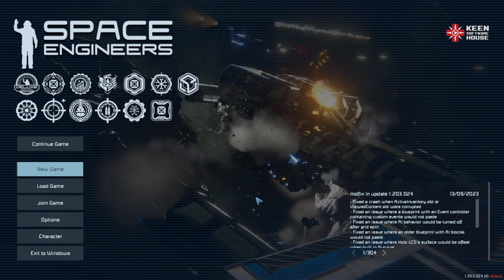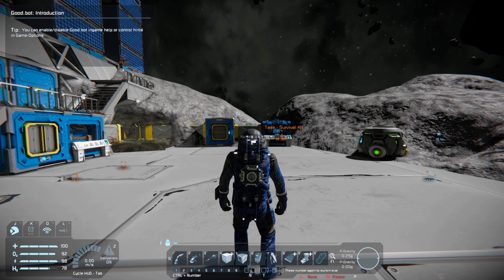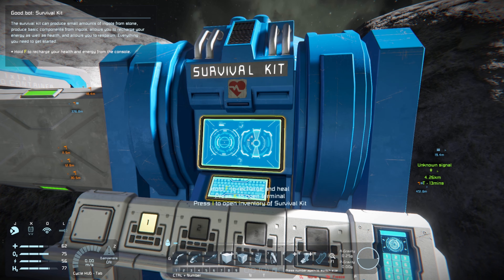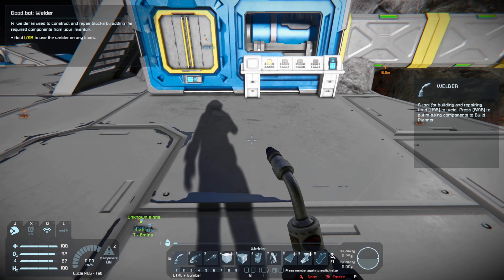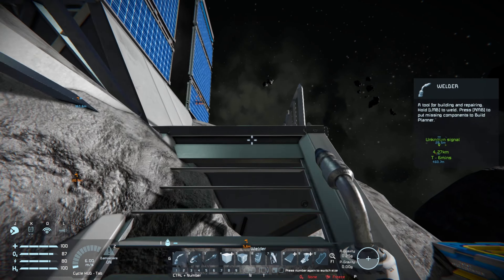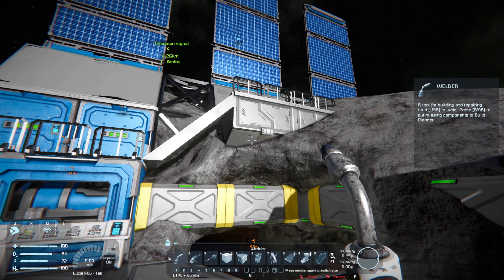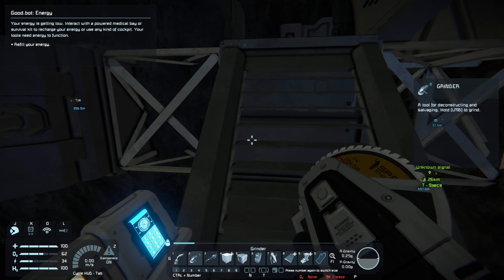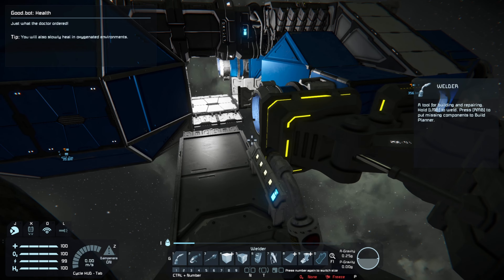Space Engineers | Learning To Survive | The Tutorial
Welcome to Demonata Gaming!

In today's tutorial, we are going to be going over the "Learning To Survive" tutorial in Space Engineers. Yeah, I know it's a tutorial and that you shouldn't have to make a tutorial about a tutorial, but what can I say, this one needs one. So grab your drink of choice, fire up your gaming device of choice and let's get started.

//Direct Link to Tip Me

//My Rig:
Intel i9 12900K
32GB DDR5 RAM
Nvidia RTX 4060
1TB WD Black Nvme SSD
Windows 11

//Recording Software
OBS 30 RC.1

//Editing Software
Adobe Photoshop
Adobe Lightroom